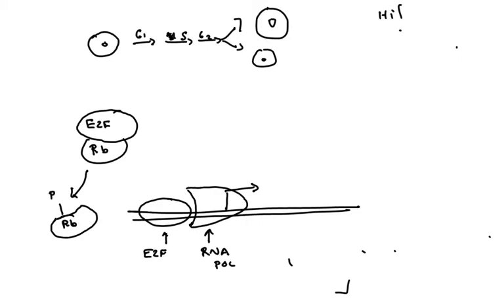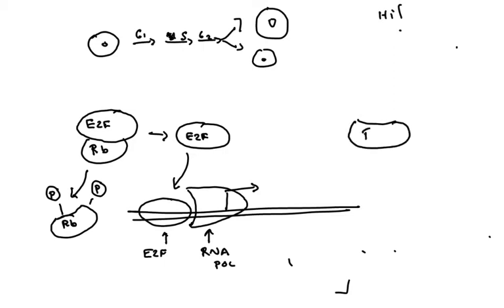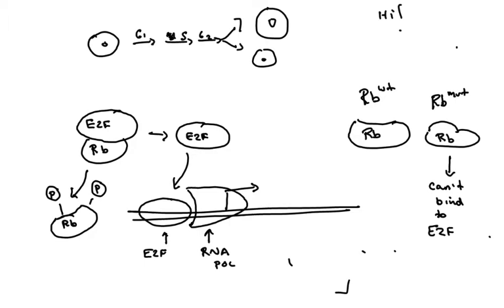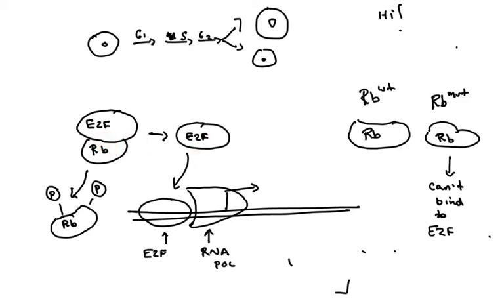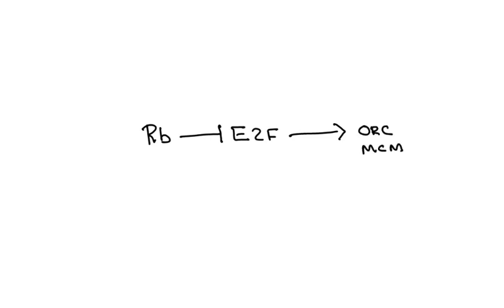Rb E2F 3